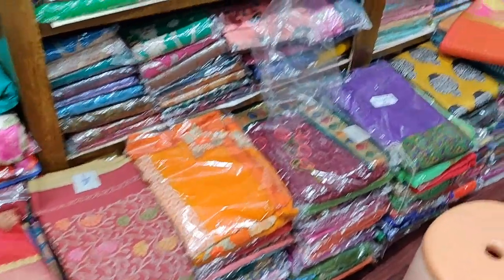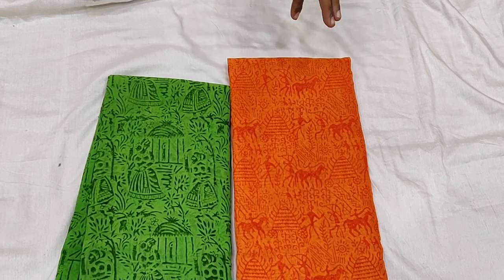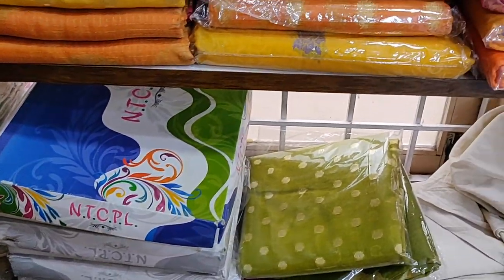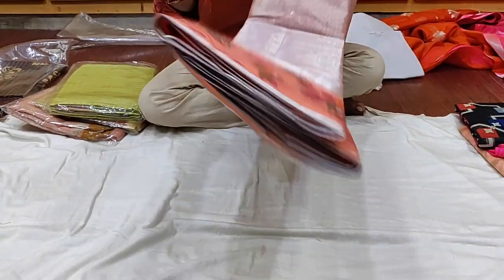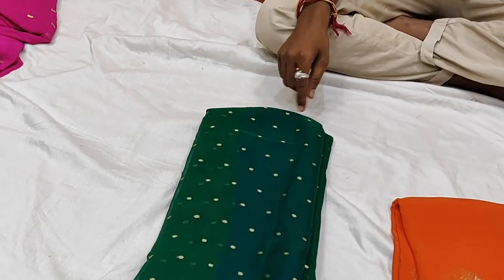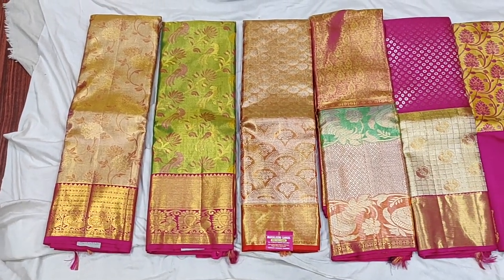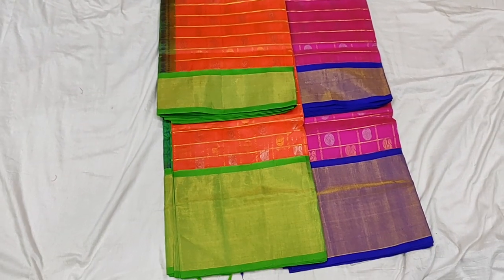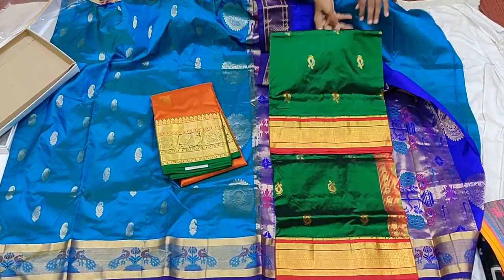Latest Sarees Collection|Sravanamasam సారీస్ |mahalakshmi sarees|pattu| fancy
Hi guys,

I have gone to a very special store named Mahalakshmi sarees, Nagole.Digged everything there out and showing it to you.

Mahalakshmi Sarees,
Unnamed Road, Gayatri Vihar, Maruthi Nagar, Kothapet, Hyderabad, Telangana 500035